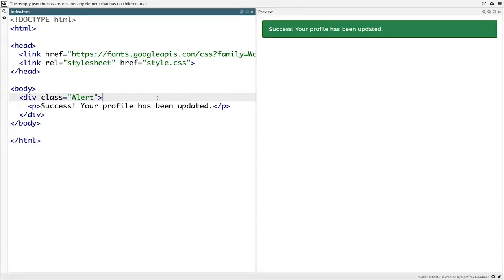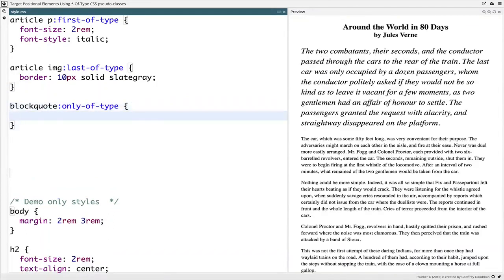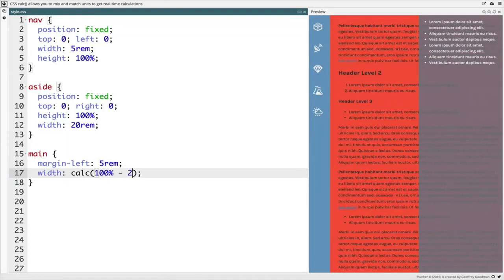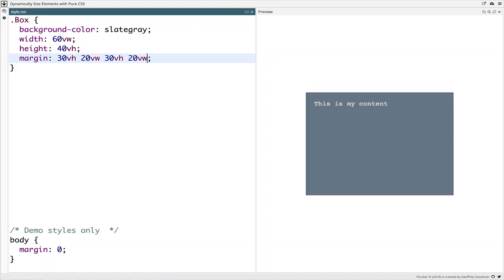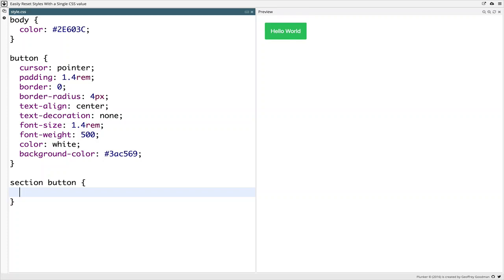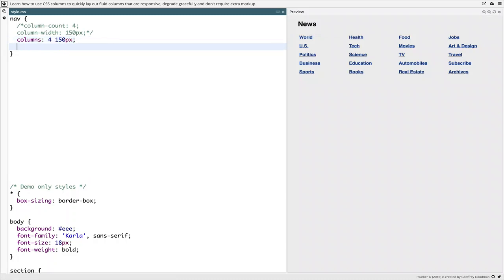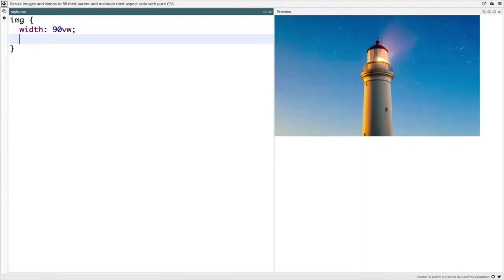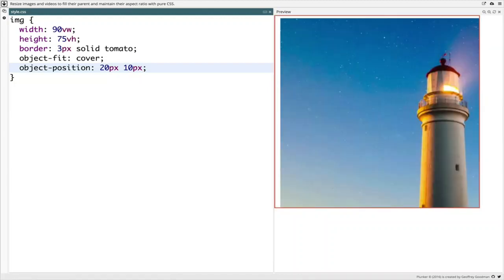Learn Advanced CSS Layout Techniques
00:00 - Css target empty elements using the empty pseudoclass
00:58 - Target positional elements using oftype css pseudoclasses
03:41 - Css create a fixed fluid fixed layout using css calc
04:41 - Dynamically size elements with pure css
07:39 - Easily reset styles with a single css value
08:52 - Introduction to css columns
11:55 - Css control image aspect ratio using css